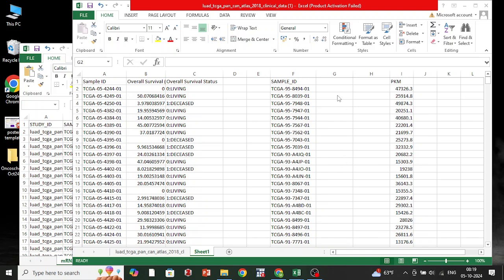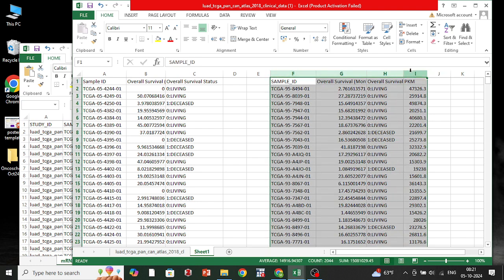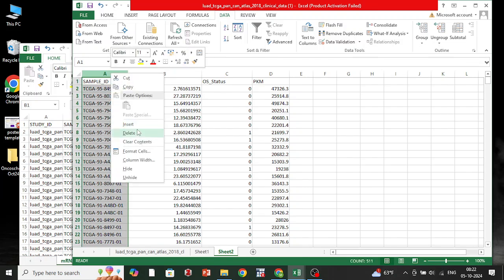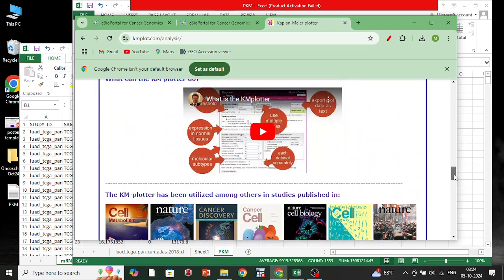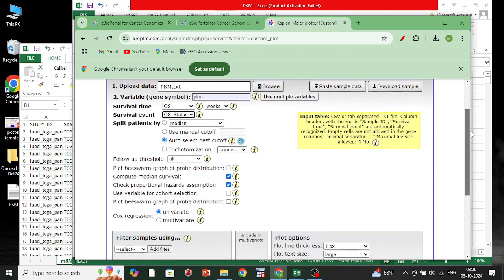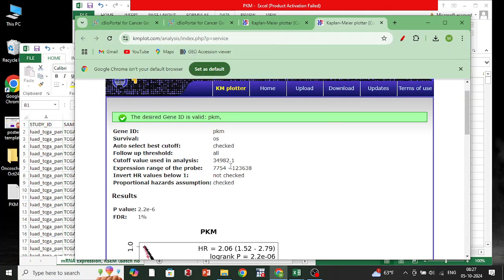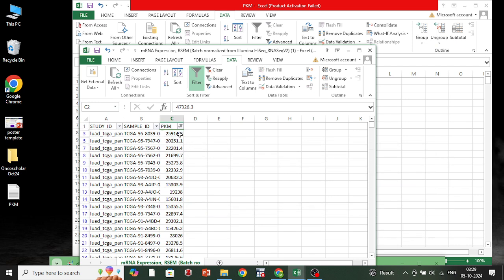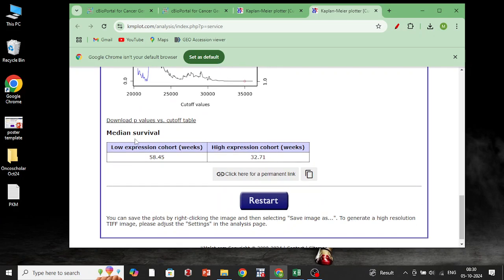Survival Analysis Part-5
This video covers the KM-Plot survival analysis using cBioPortal adn KM-Plotter. Patients were grouped based on expression.